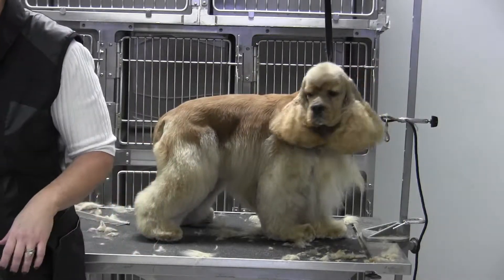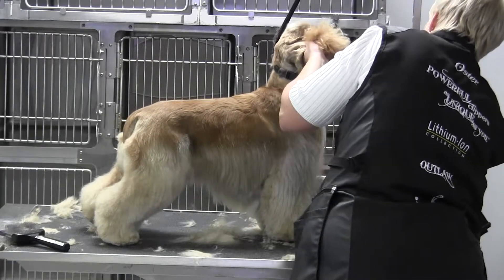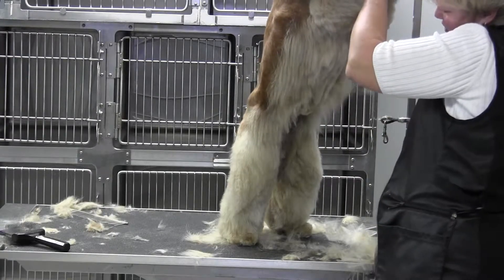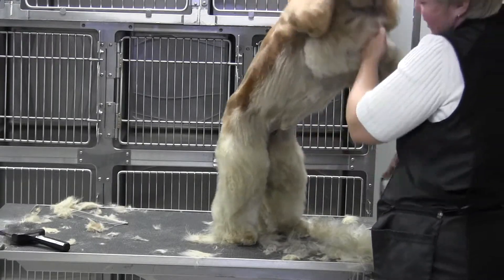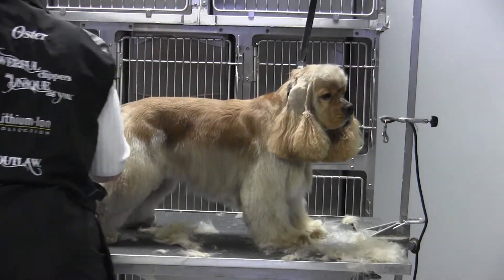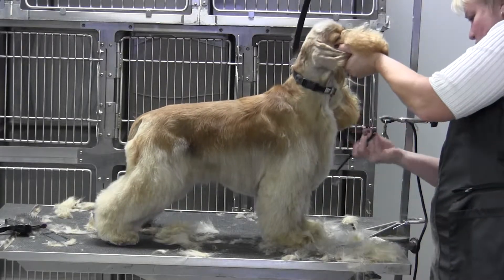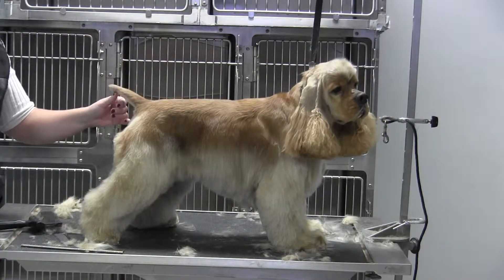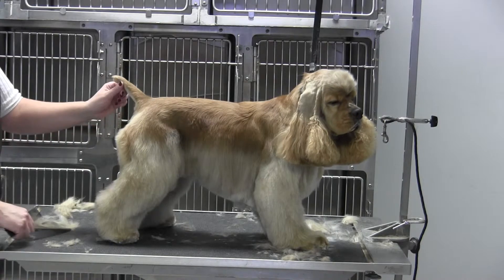American Cocker Spaniel- Body- Third Time Over (SUBURBAN)